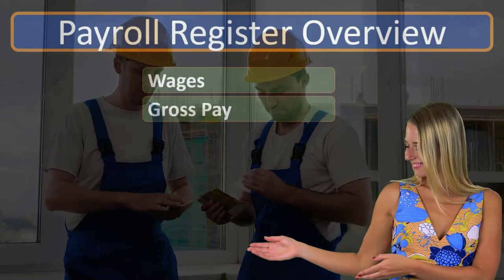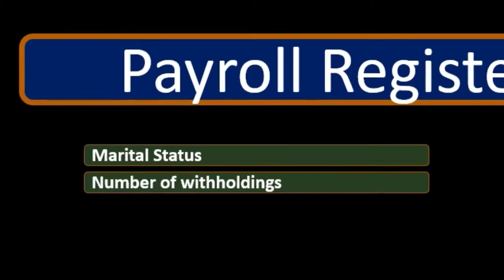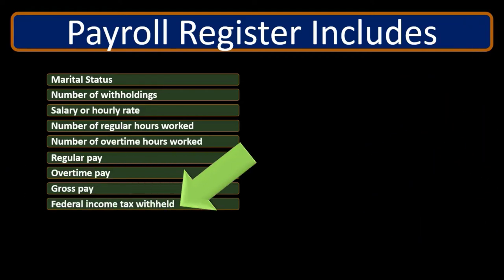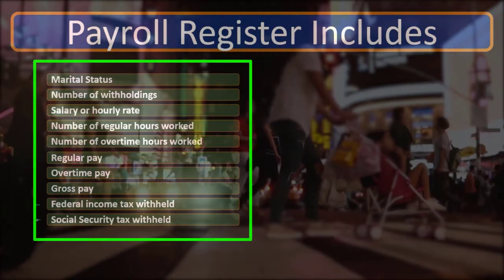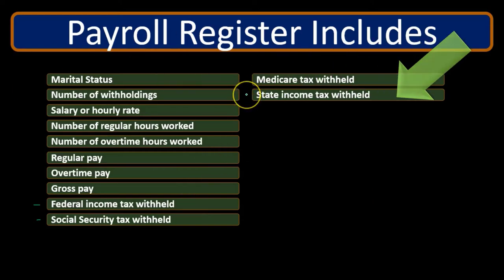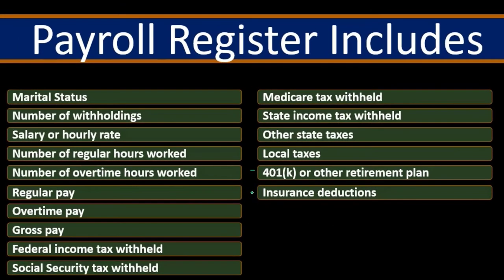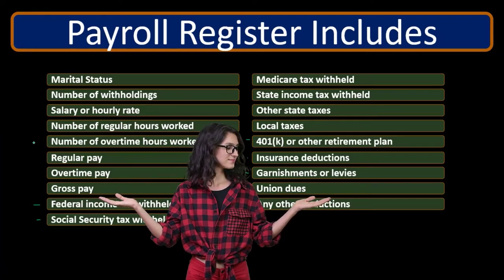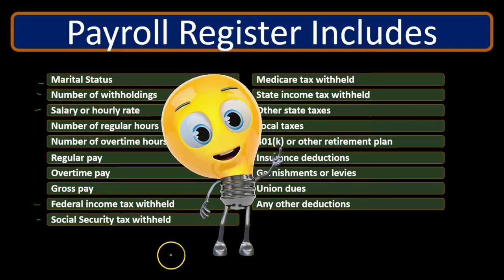Payroll Register 330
Payroll Accounting
Payroll Register